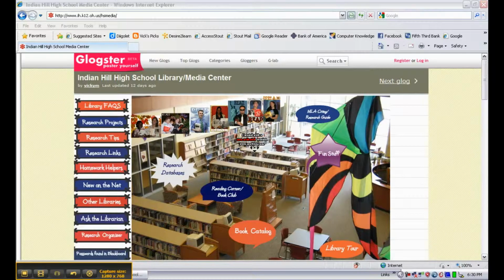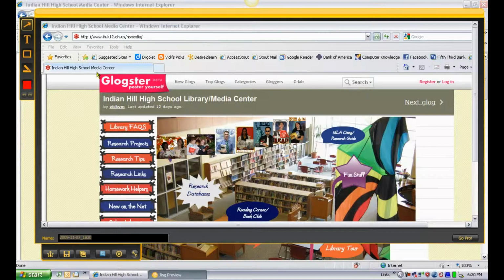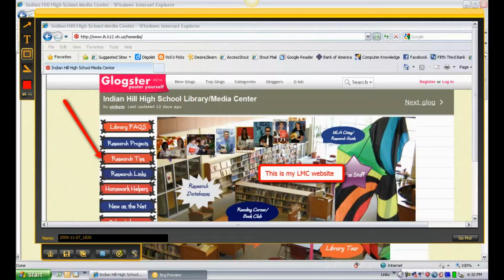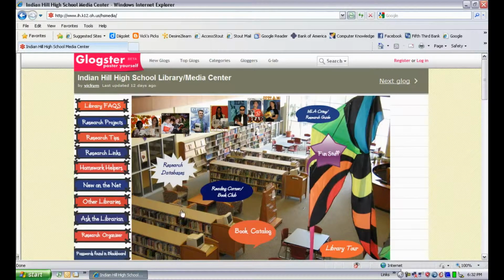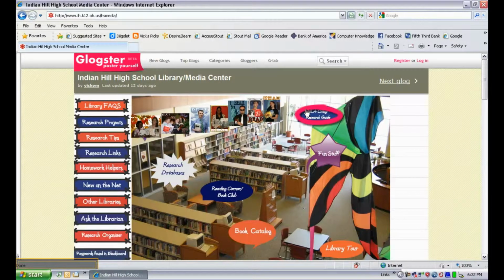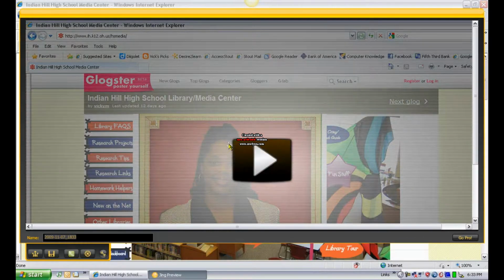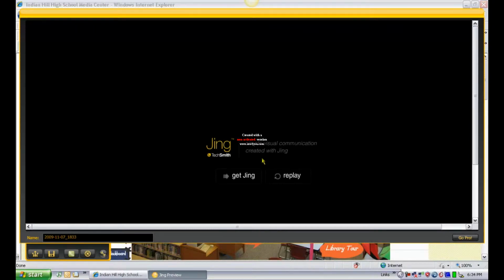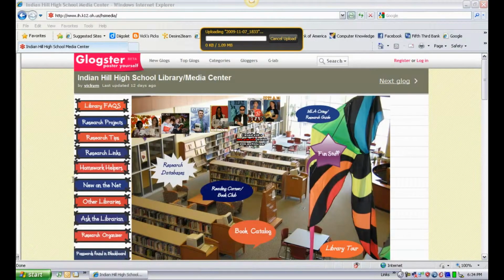Jing Tutorial 11 8 09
Screen capture images and videos